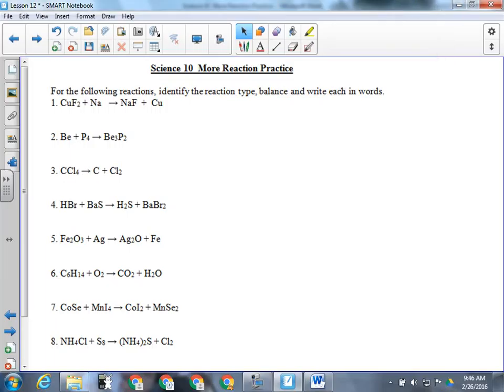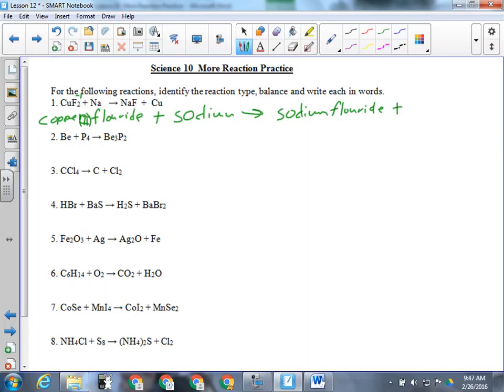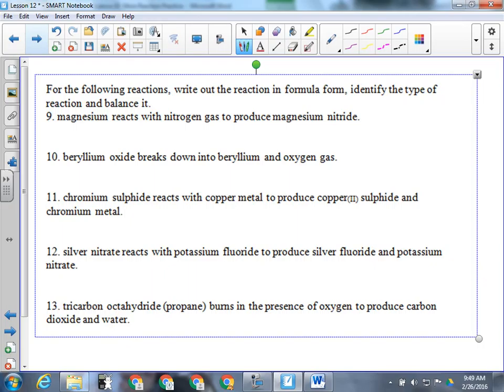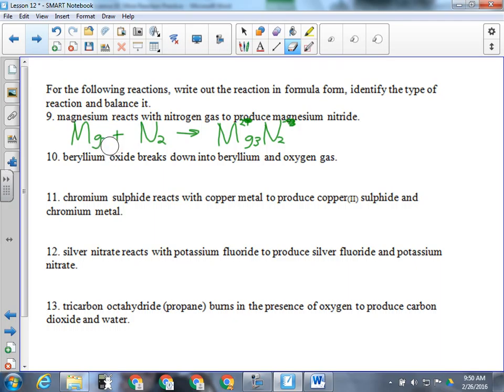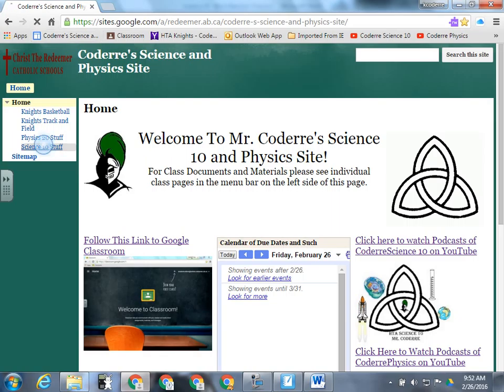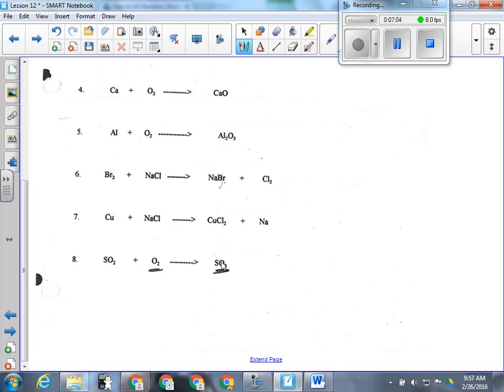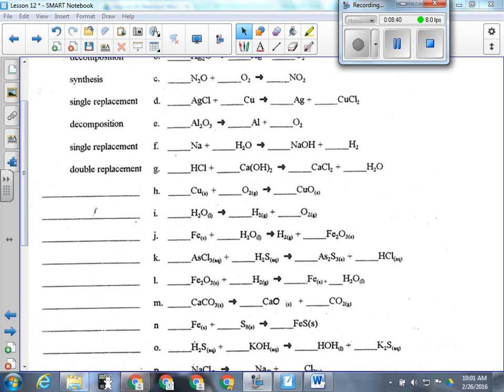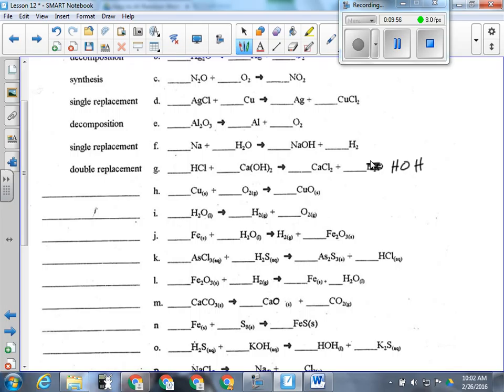Unit 1 Lesson 12 Chemical Reactions Part 3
Review of how to write and balance chemical Reactions